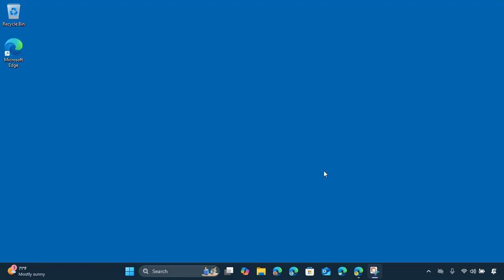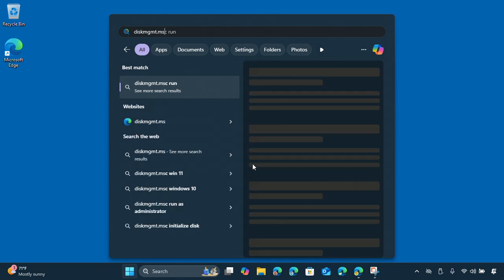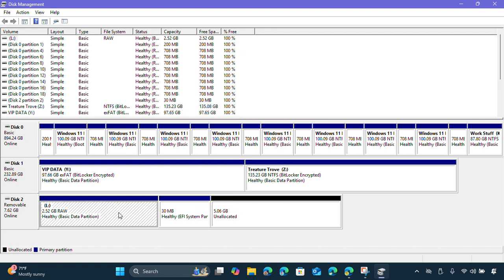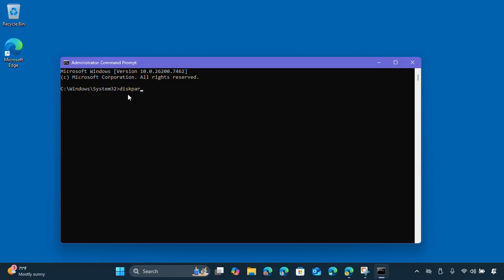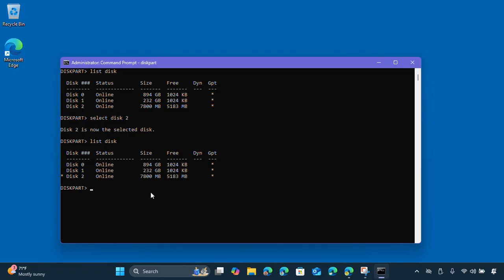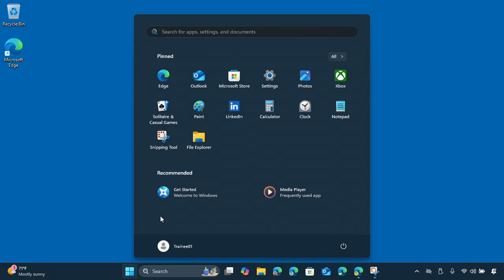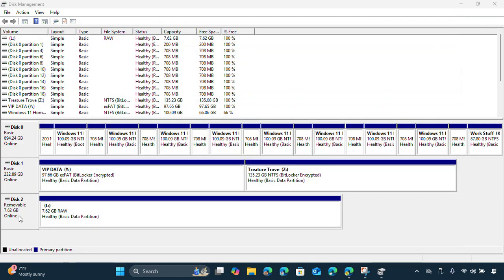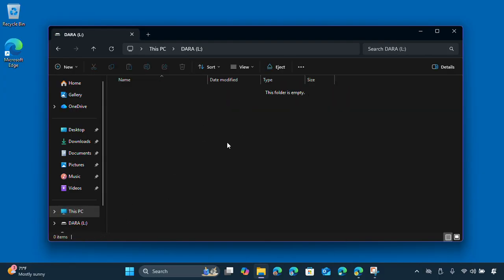Restoring back your USB flash Drive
⭐⭐⭐⭐⭐ Usually after using an imager app (like Rufus or Balana Etcher) to burn (or image) a Linux ISO file to one of your USB flash drives to make it bootable UFD, few partitions are created in the USB flash drive. These partitions are normally not recognized by the Windows OS. In this video you will learn how to restore your USB flash drive after you have finished trying the Linux OS and you want to bring it back its main function which is storing regular files